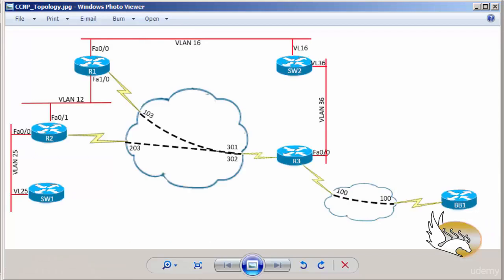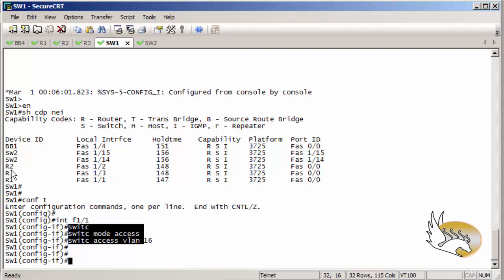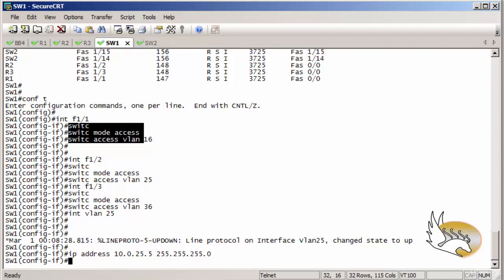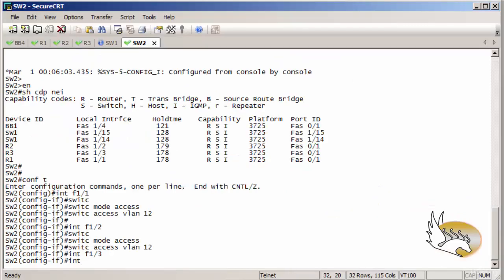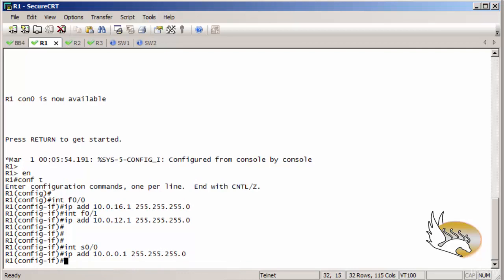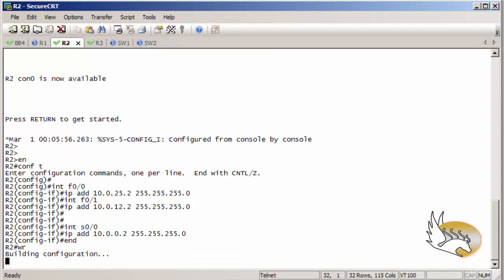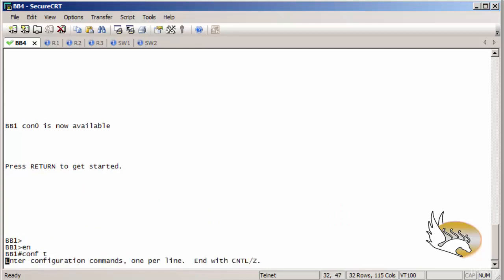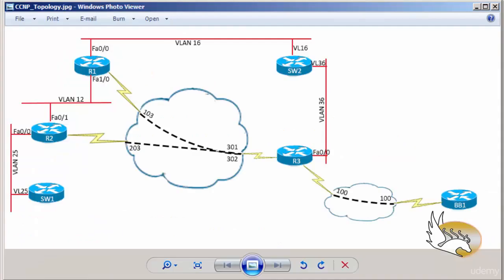CCNP LABS Routing Practice Scenarios (03)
In this Series of practical labs on GNS3 simulator you will learn CCNP level lab scenarios. It will help you a lot to work on GNS3 and you will be able to perform professional level labs for your practice or to perform any production network scenarios.